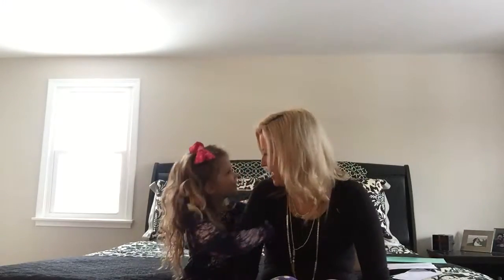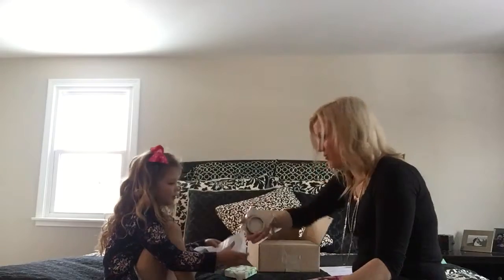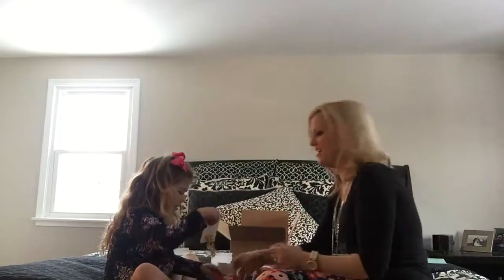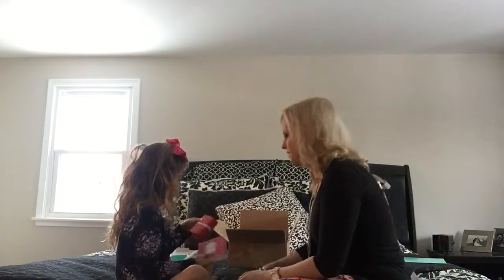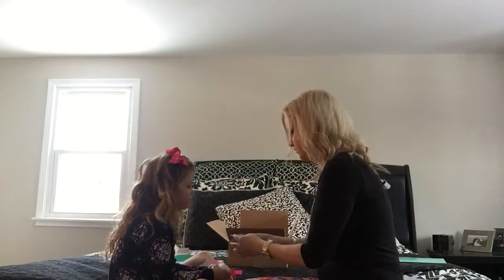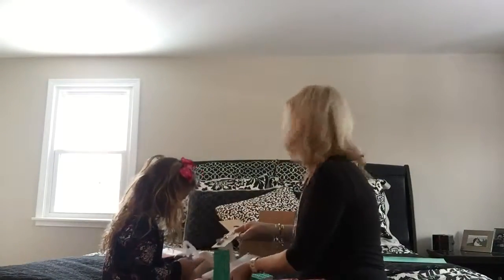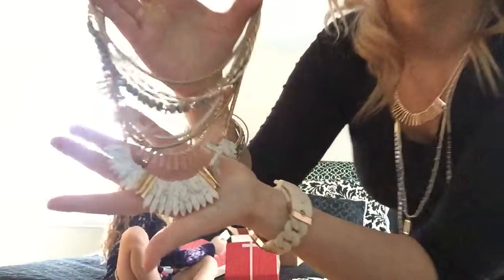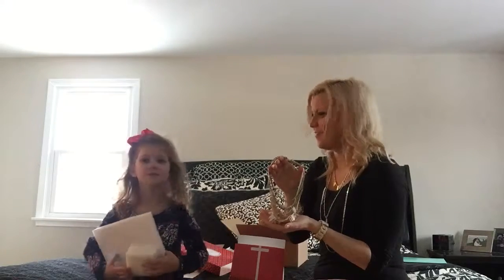First Jewelry Order - Stella & Dot